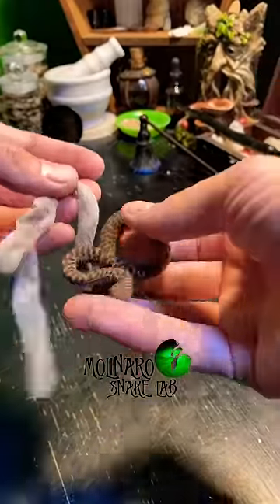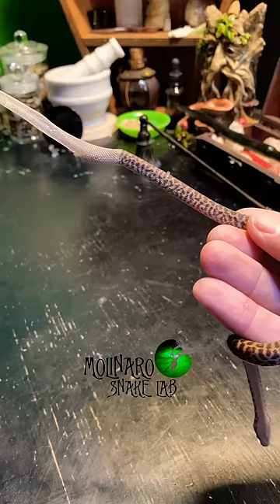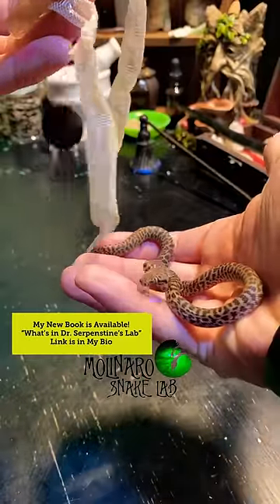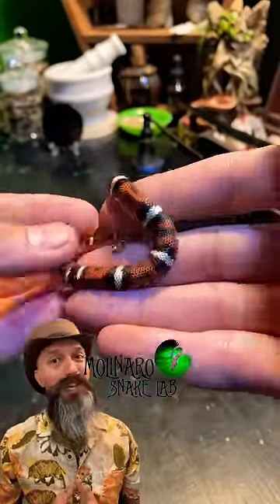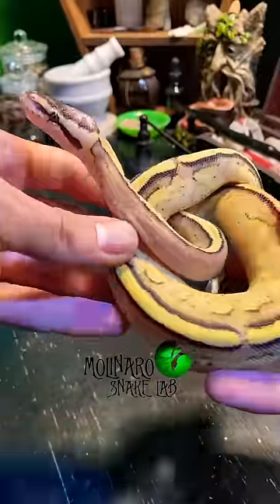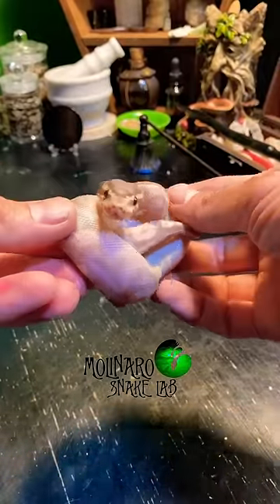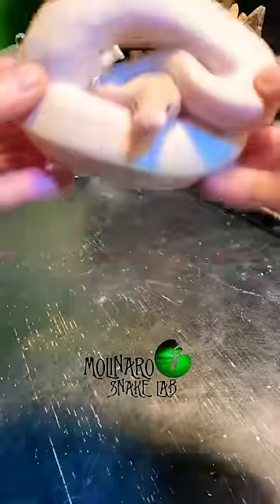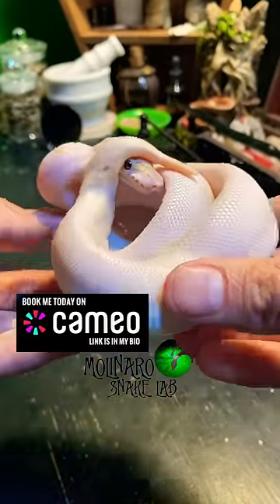🐍5 Amazing Snakes🧪